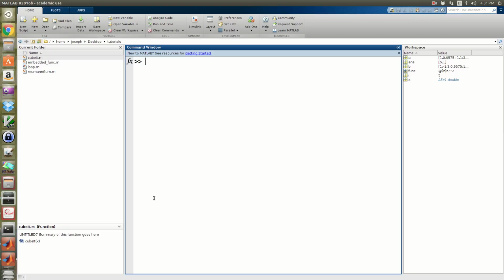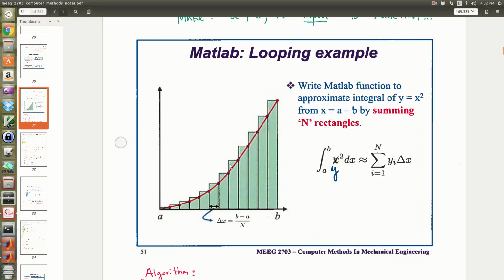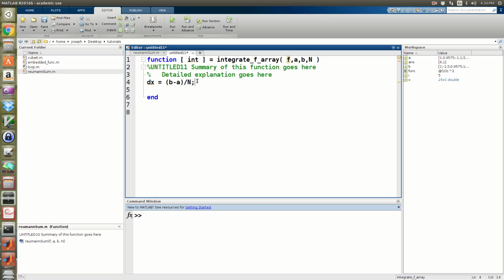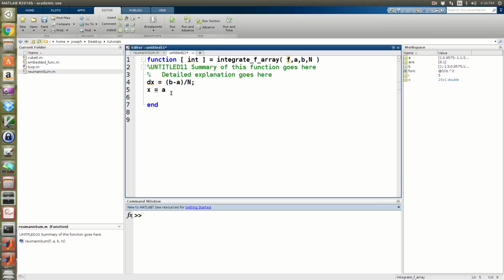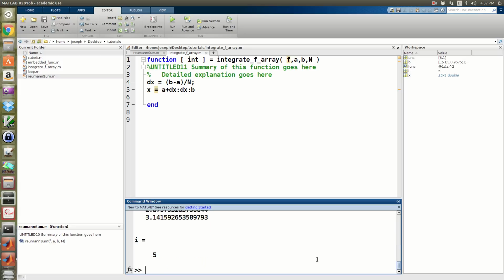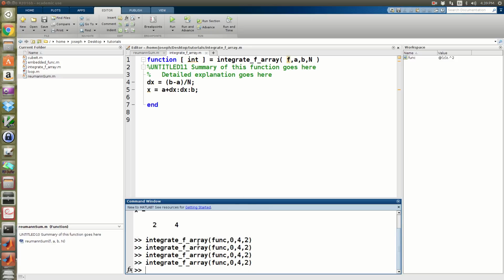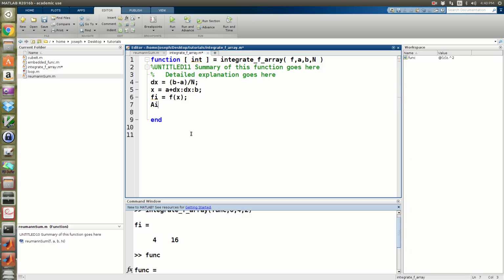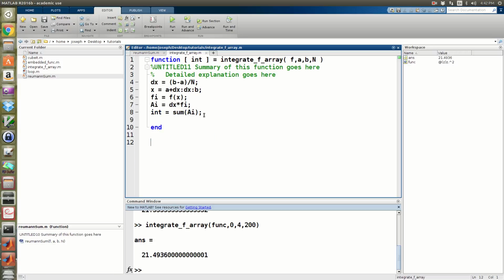meeg 2703 integration example with arrays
Example of using riemann sum to do integral but use arrays instead of for loop.